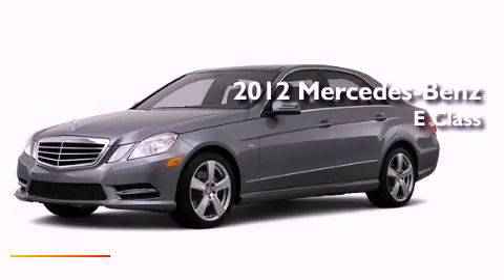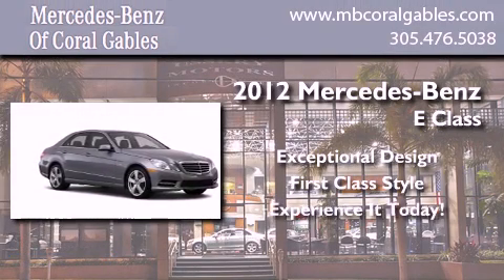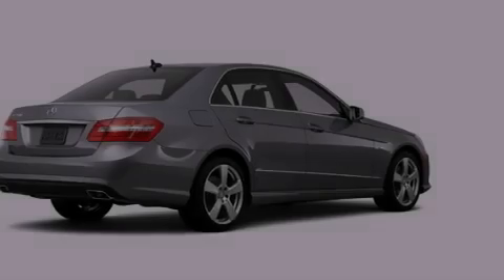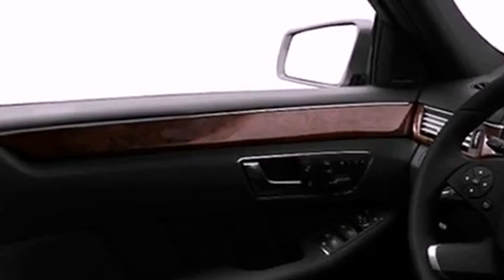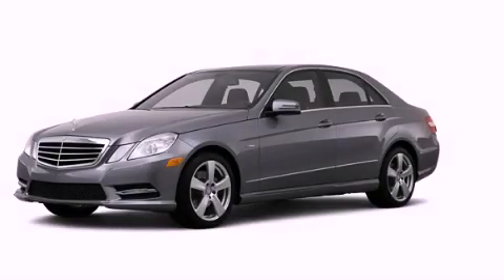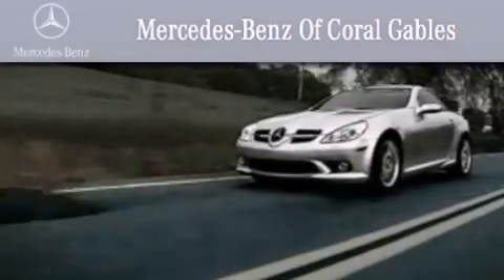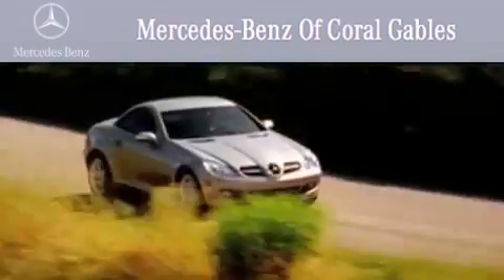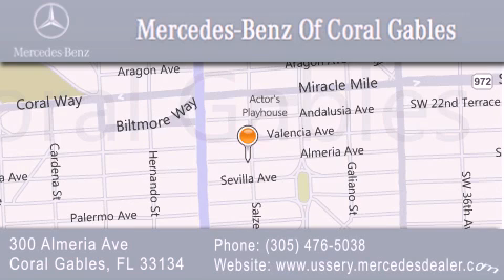2012 Mercedes-Benz Miami FL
Year : 2012
 Make : Mercedes-Benz
 Model :
 Engine : 3.5L 6 Cyl. Fuel Injected

 Stock : CA549590

 2012 Mercedes-Benz Coral Gables FL